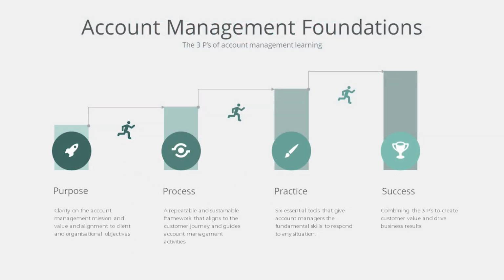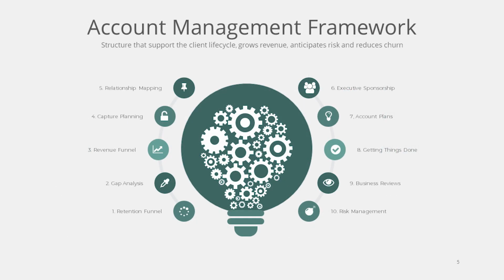Key Account Management Framework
Key account management requires discipline and structure to succeed. This 10-part key account management model supports the customer life cycle from implementation to retention with a strong focus on mutual value creation and contingencies to deal with risk.

00:00 Introduction
00:15 About Account Manager Tips
00:58 The Learning Cycle: Purpose, Process and Practice
02:30 Key Account Management Framework
05:24 Account Management Tools

I teach this model during a 2 day training workshop where I explain how to get your account managers to embrace the framework:

⚡ Clarify purpose to align with organisational objectives.

⚡ Implement a repeatable and sustainable process to guide activities.

⚡ And finally, practice. Leverage key account management tools that develop fundamental skills to create customer value and drive business results.

I also reveal some logical, simple and tactical tools that develop critical skills in research, analysis, planning, relationship development that guide key account managers down the path of success.

🔖 RESOURCES

Grab an obligation free call to chat about key account management and learn more about how I can help you.